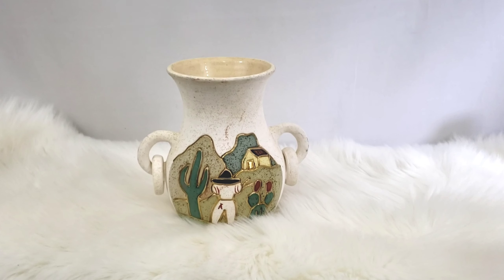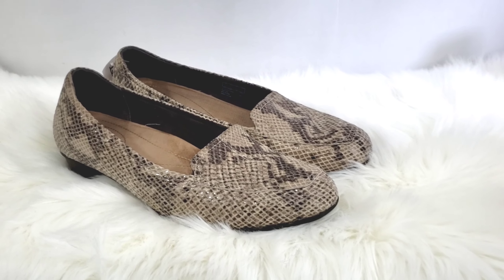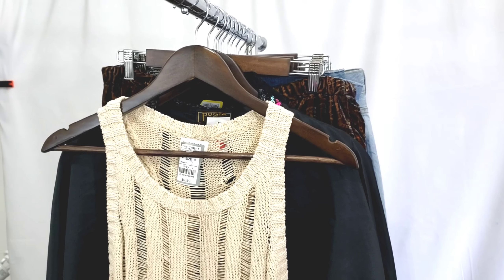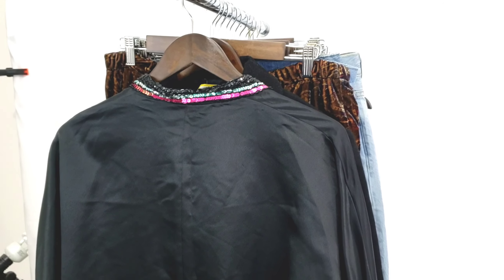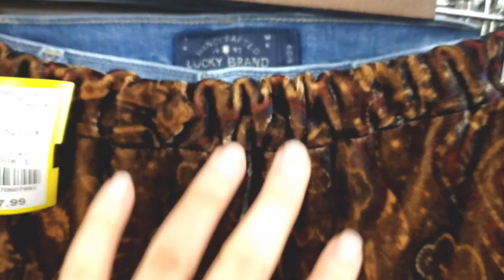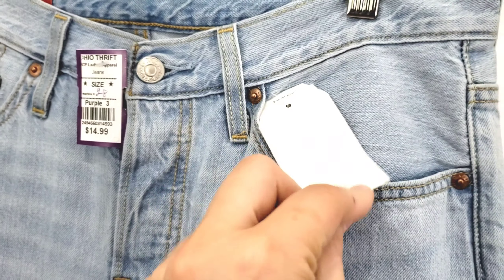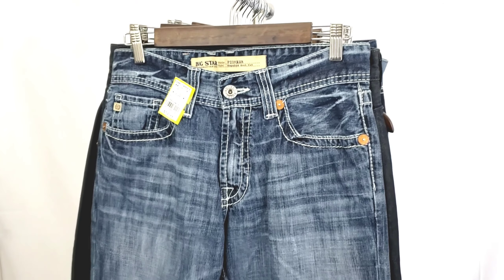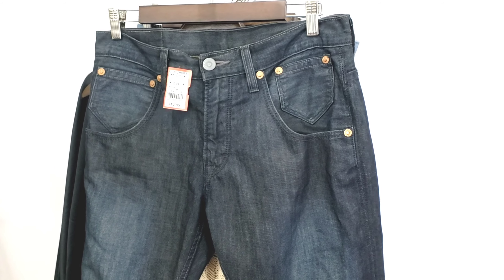Clothing and Hardgoods Thrift Haul to Resell on Ebay and Poshmark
My Ebay Store